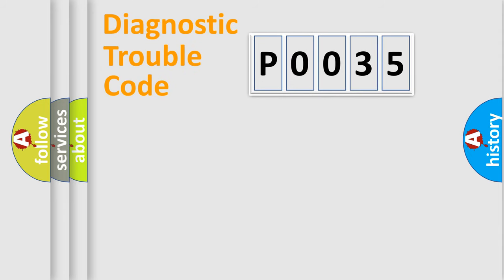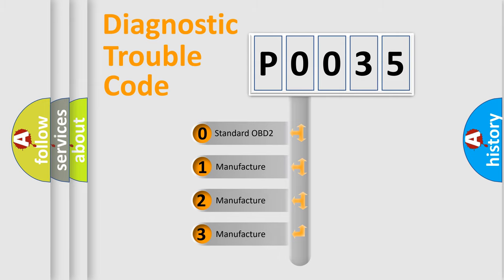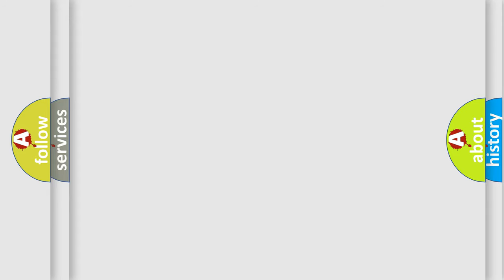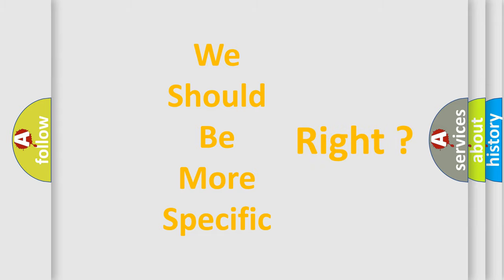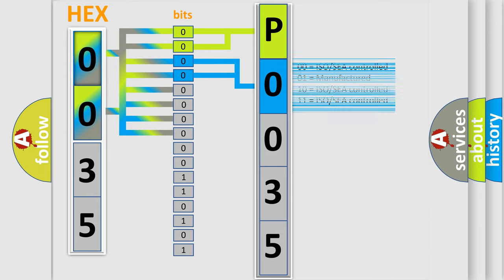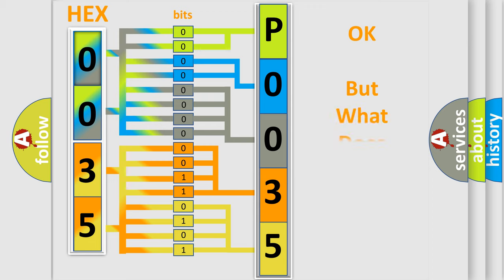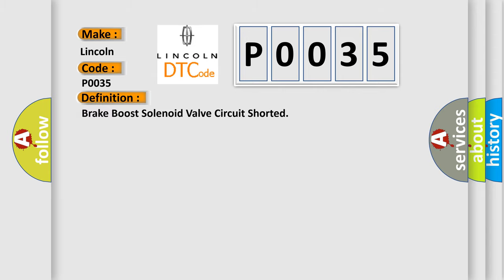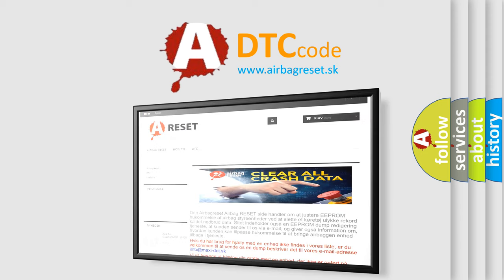DTC Lincoln P0035 Short Explanation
Contents:
0:21 Basic DTC analysis according to OBD2 protocol standard.
1:48 Insight into programming
2:58 A diagnostically understandable description of the Diagnostic Trouble Code
3:05 Basic error definition

Make:
Lincoln
Code:
P0035
Definition:
Brake Boost Solenoid Valve Circuit Shorted
Description:
The ignition is ON.Ignition voltage is greater than 10 V.
Cause:
C012F 0E,C12DDSolenoid feedback current greater than 50% of requested current.